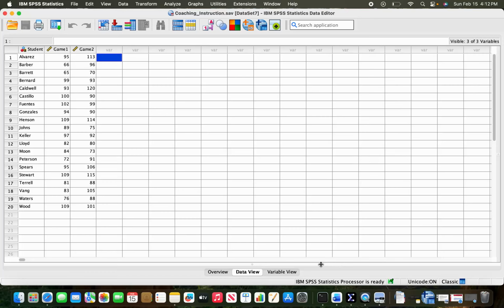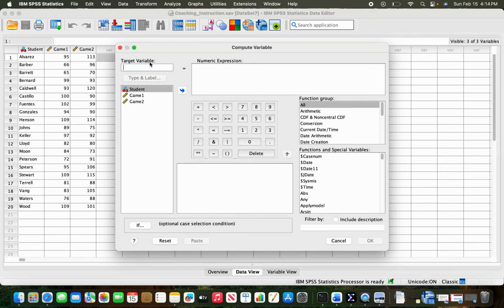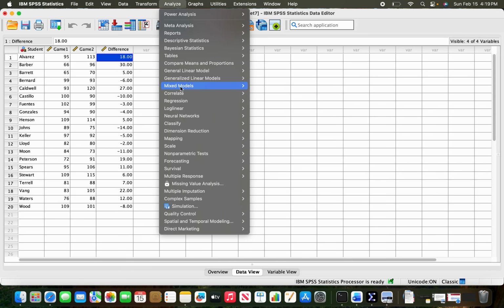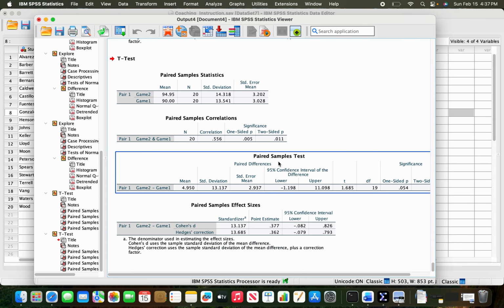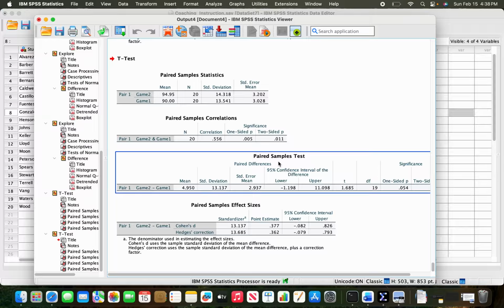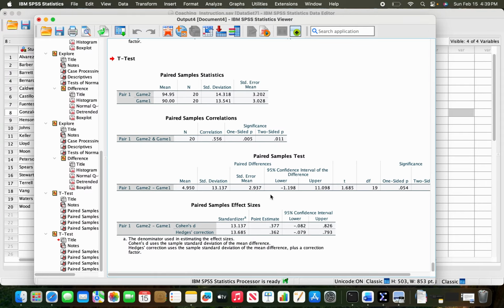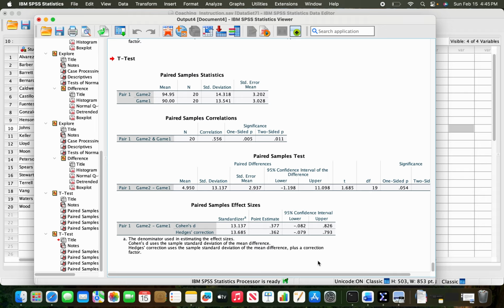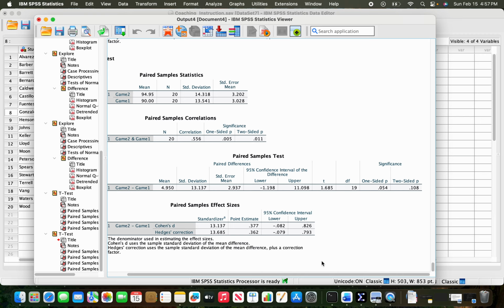Chris Wolfs Paired T Test